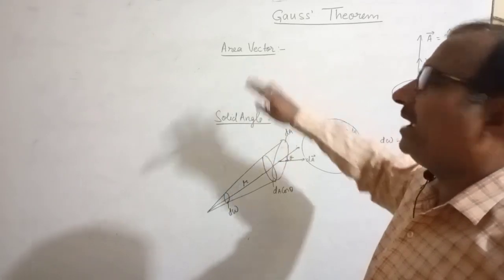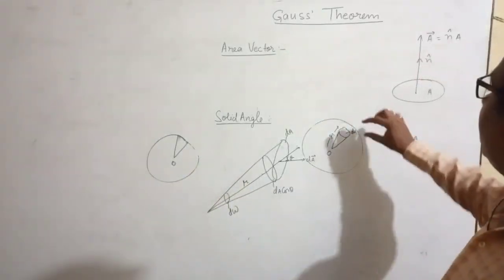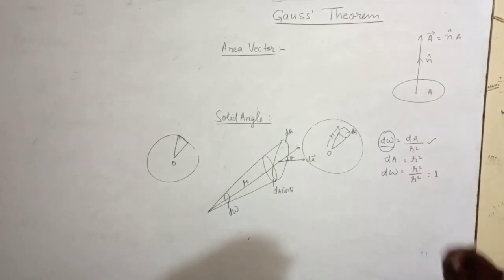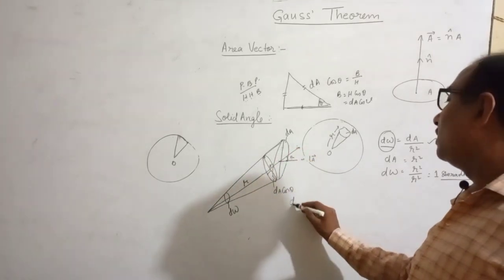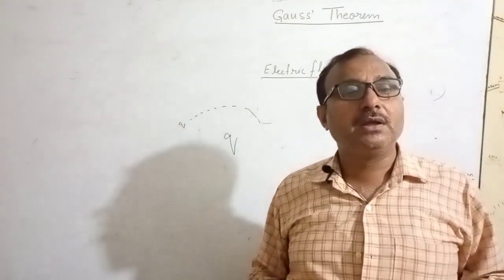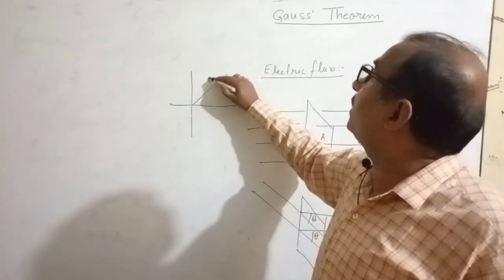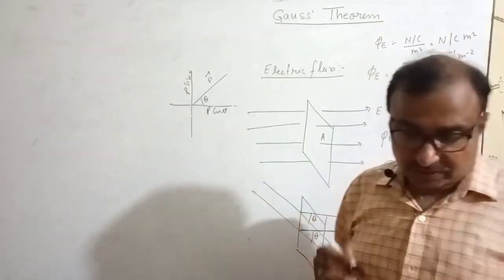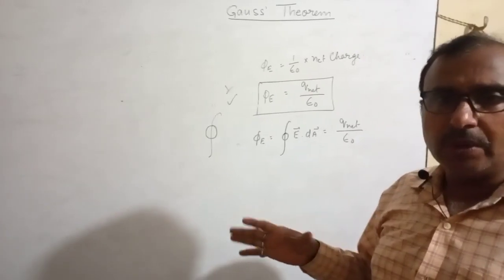Class 12 ISC/CBSE Part 1st Gauss'Theorem important topic for 1st term examination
Important topic video for class 12th students Neet exam Jee exam Gauss' theorem 11th class # 12th class
Another important topic for board exam. Must watch our last topic videos